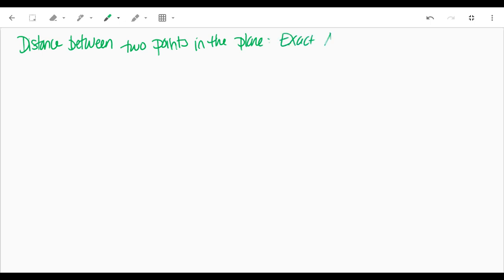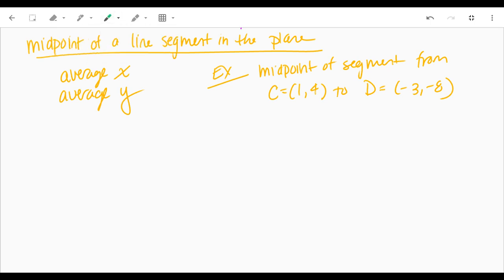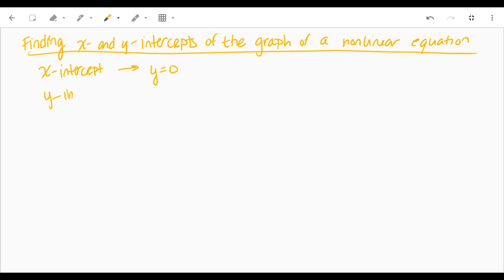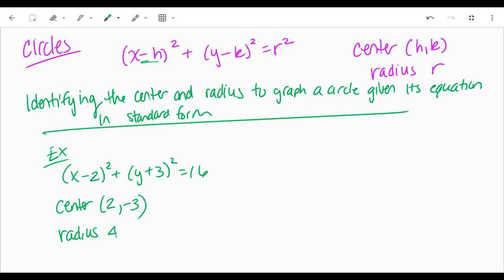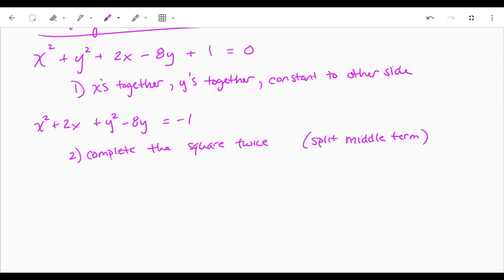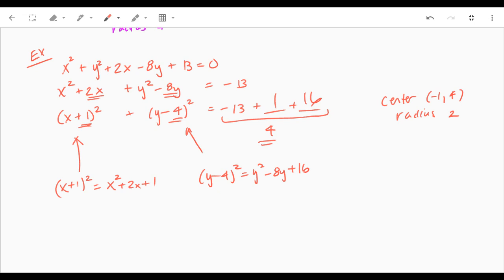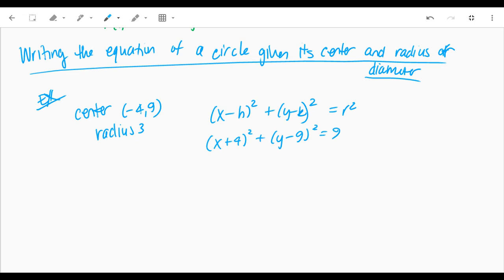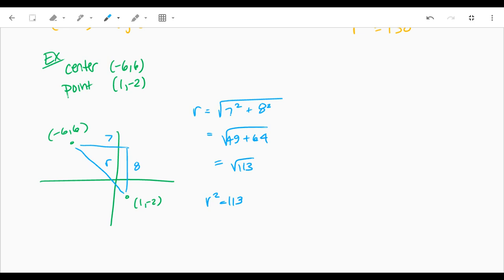College Algebra Module 8 Video 3 of 3